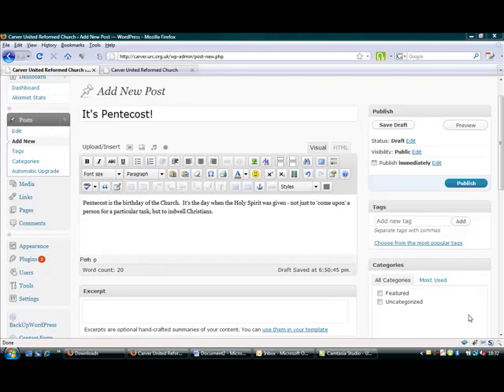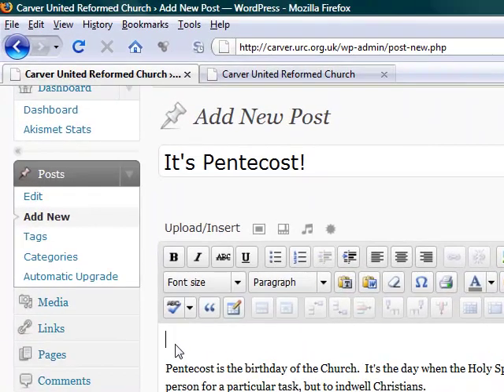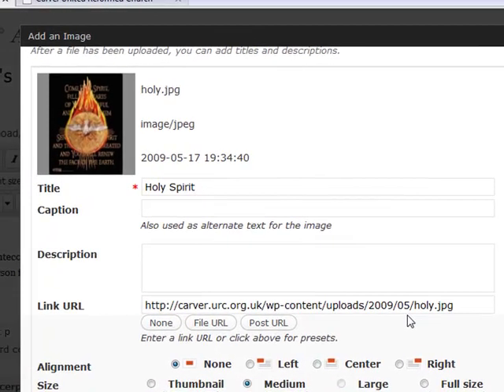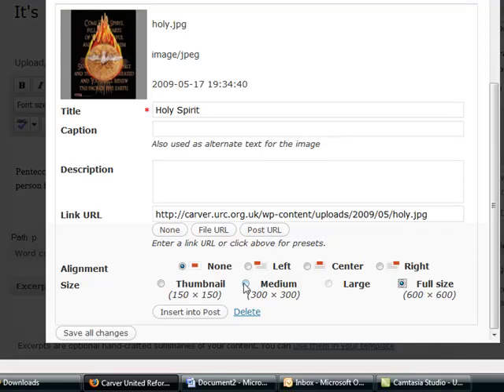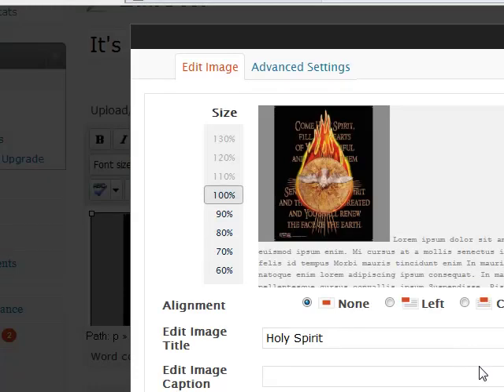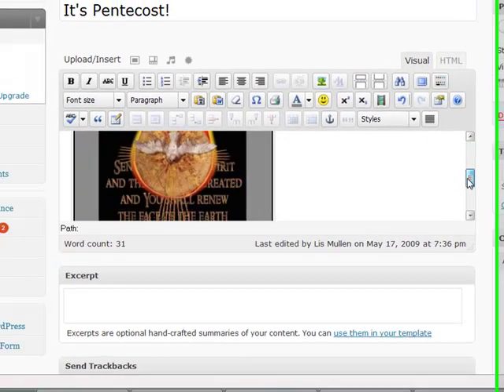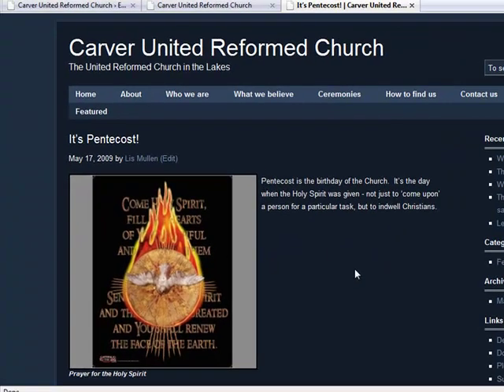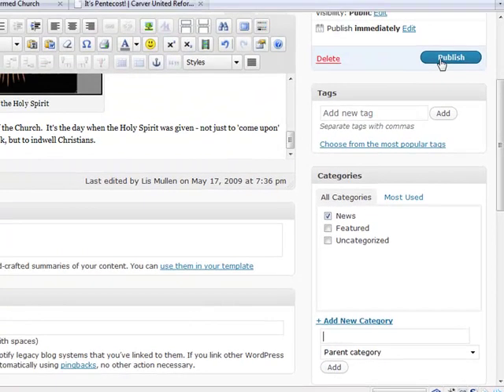Working with images 3 inserting an image into a post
Inserting images into a blog post in Wordpress 2.8